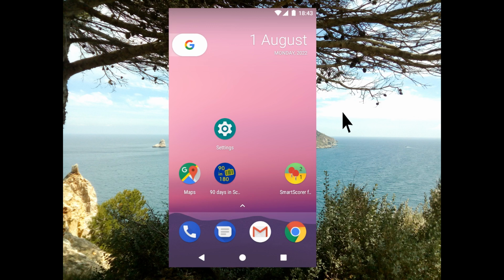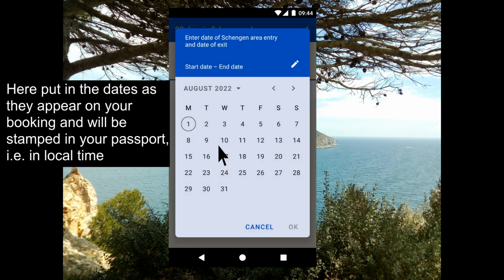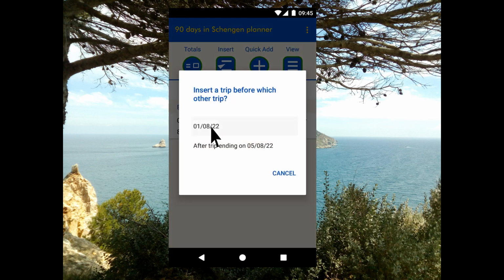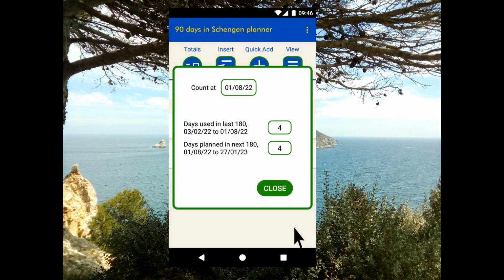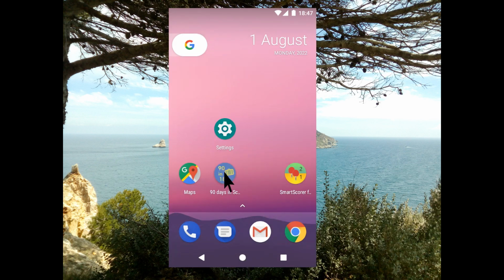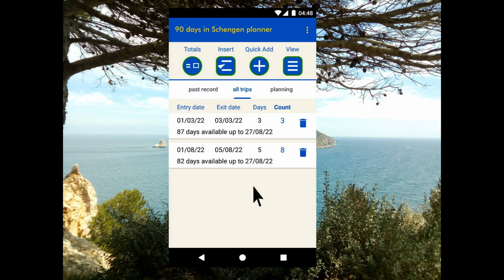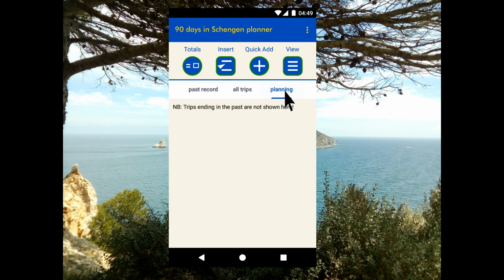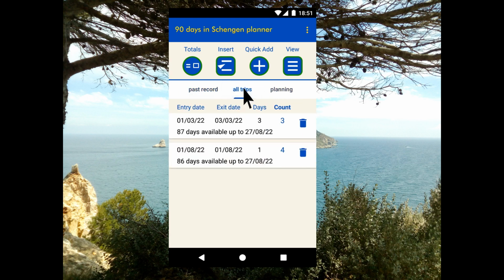90 days in Schengen Calculator app test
The developer of the new Schengen visa calculator app which makes it easy to maximise your time in Europe using the 90 days in 180 allowance, demonstrates her app and how it is tested to make sure that it works when you travel around the world.

This is important as some apps can have errors when you change your time zone, because of the way in which dates are stored (in milliseconds) and displayed (in local time).